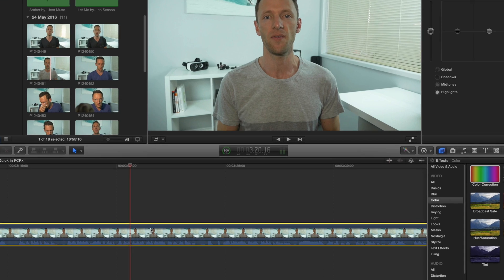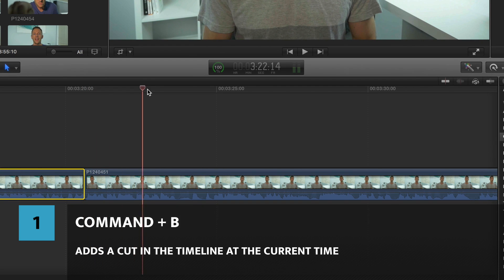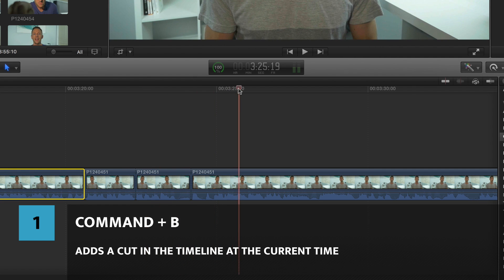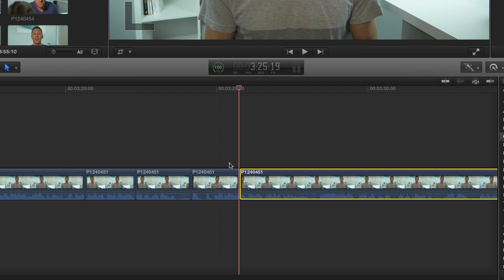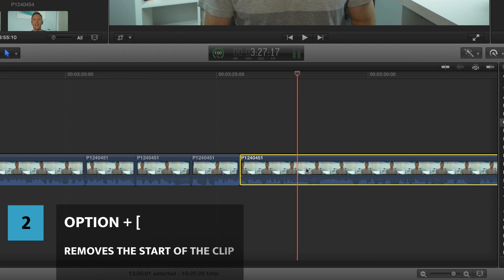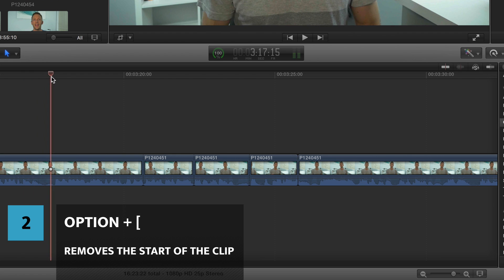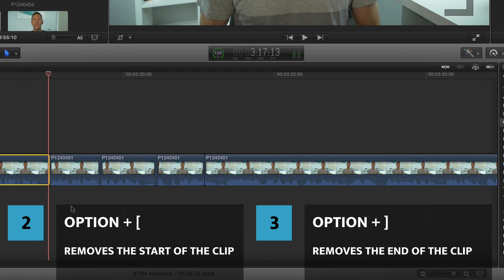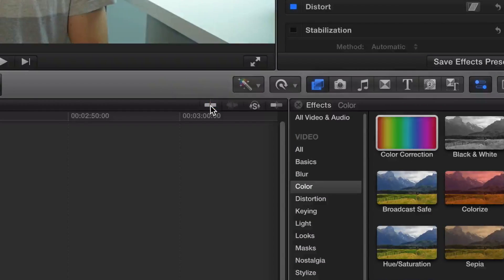Switching to Final Cut Pro? 3 Tips to Edit FASTER!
Recently switched to Final Cut Pro X? Here's 3 things you NEED to know to Edit FASTER! FCPX

Wondering why I started using FCPX for some of my videos?

-- New to Final Cut Pro? 3 Tips to Edit FASTER! --

As a long-time Premiere user, the first time I opened Final Cut Pro I wasn’t a fan. The workflow is entirely different so it feels incredibly foreign for even the simplest of tasks.

BUT the promise of reduced render times for short videos (like this one!) was too much to resist, so I pushed on...

Fast forward until now and I’ve figured out workarounds for my regular tips and tricks - and I’m actually starting to enjoy FCPX! For anyone else making the shift or that’s new to Final Cut, here are the 3 things you NEED to know to get up to speed quick and Edit your videos FASTER in Final Cut Pro!

PS: Don’t worry Premiere fans… Premiere is still my solid go-to for all longer form content!

Related Content